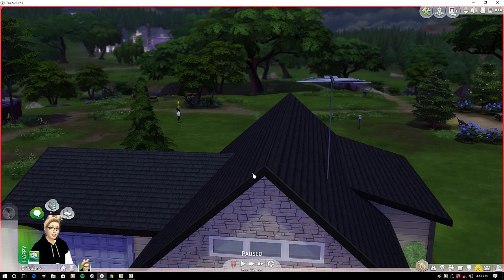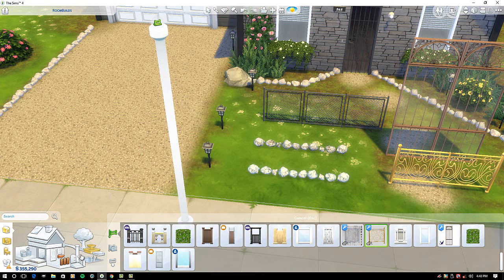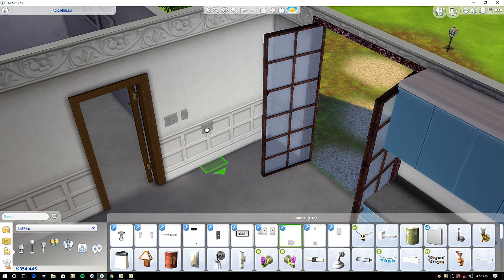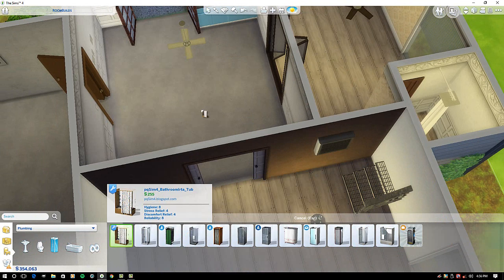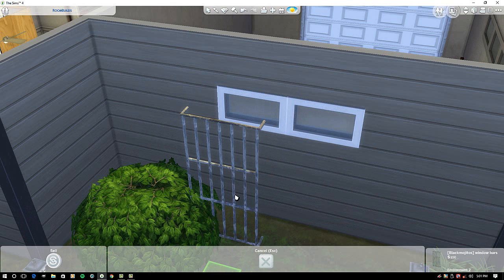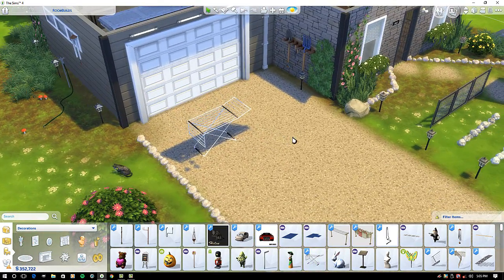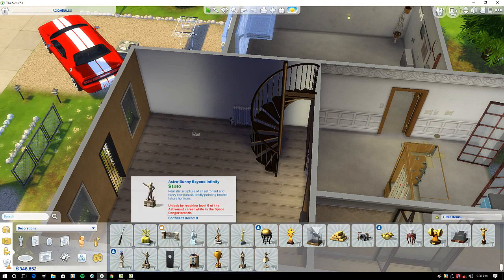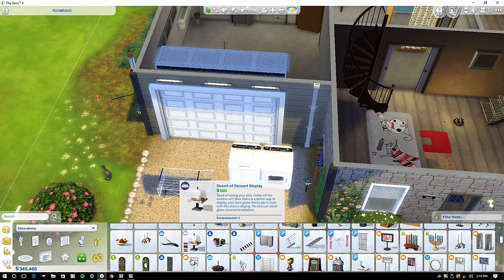The Sims 4 : Realistic Custom Content : Download